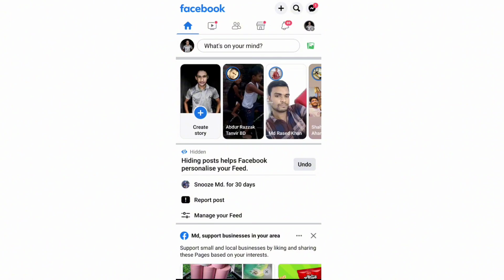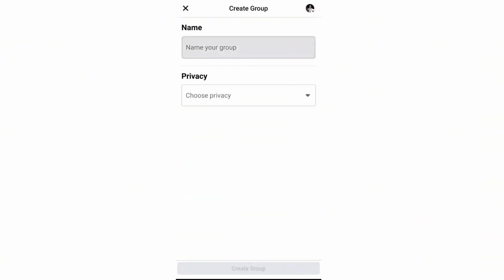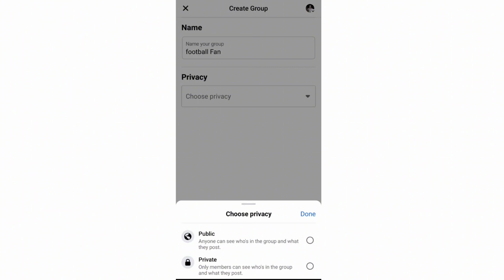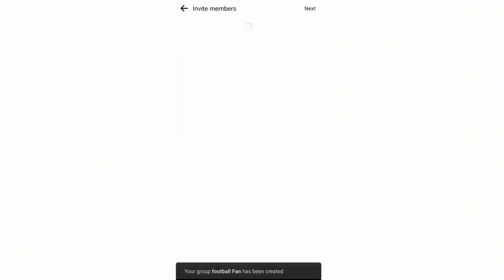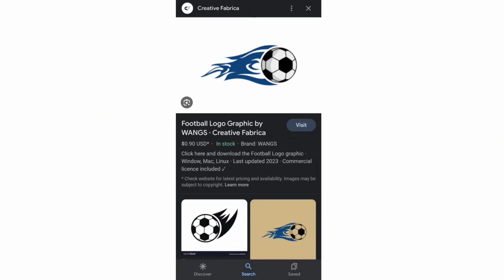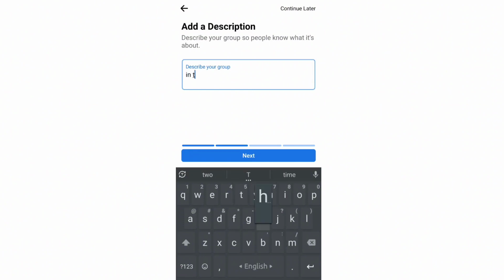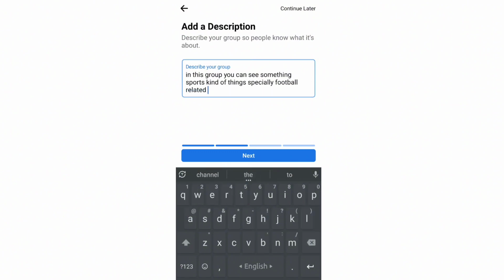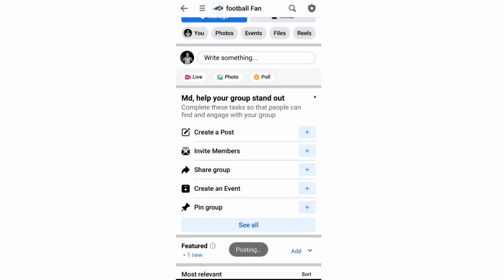Step-by-Step Guide: How to Create a Facebook Group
In this video i will show you Step-by-Step Guide: How to Create a Facebook Group in 2023

Are you interested in creating your own Facebook group? In this tutorial, we'll walk you through the entire process, from start to finish. Learn how to set up a Facebook group, choose the right privacy settings, invite members, and customize it to suit your needs. Whether it's for your community, organization, or just a shared interest, this comprehensive guide will help you create and manage your Facebook group like a pro. Watch now and start building your online community today!